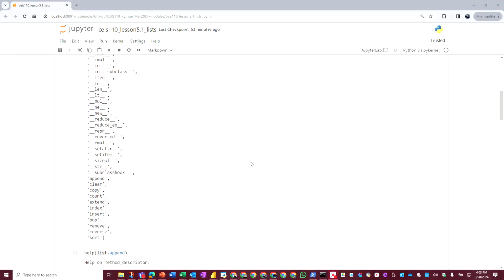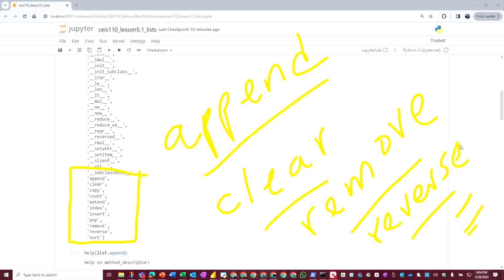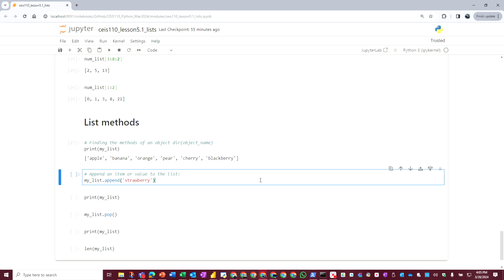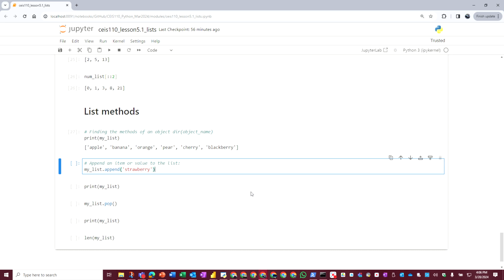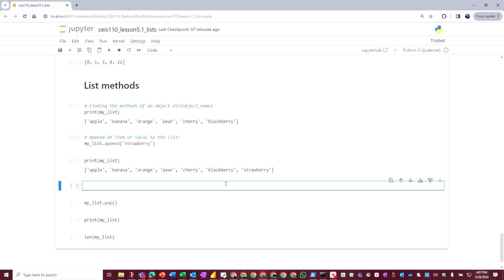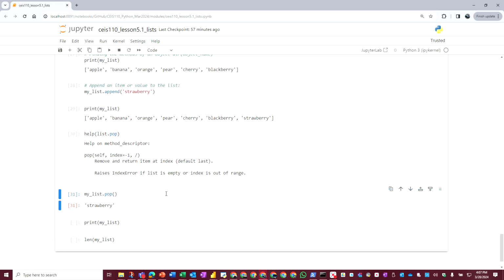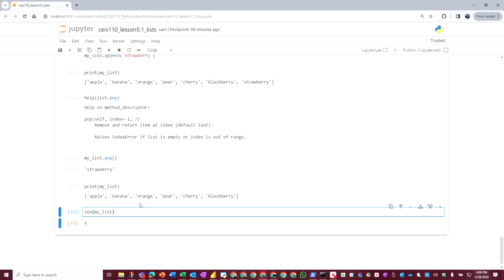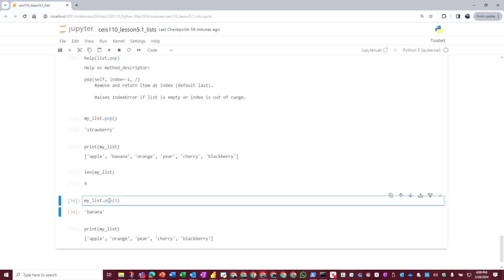CEIS110 Python lists - methods